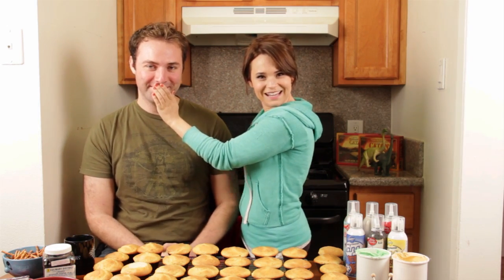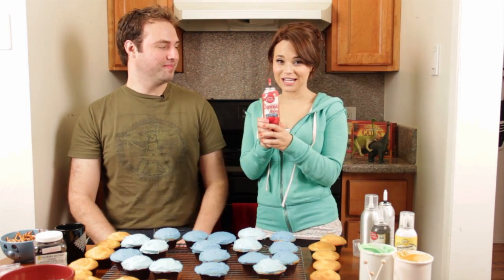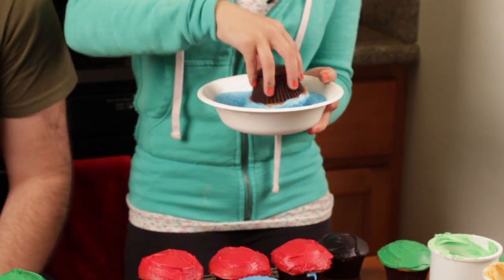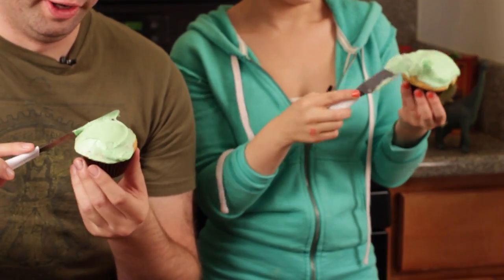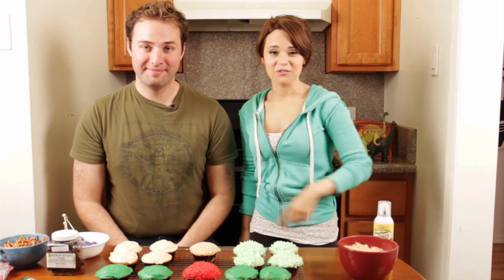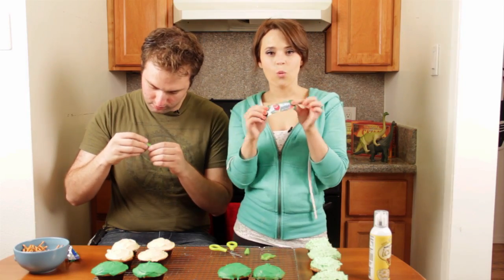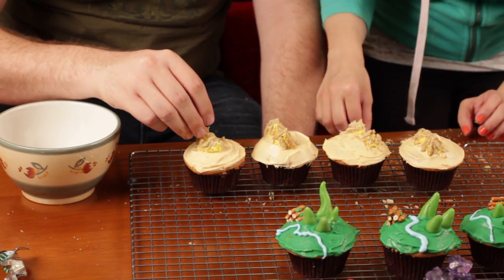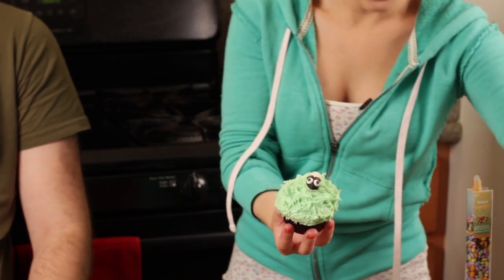SETTLERS OF CATAN CUPCAKES - NERDY NUMMIES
Today my guest Day 9 helped me make Settlers of Catan Cupcakes! I really enjoy making nerdy themed goodies and decorating them. I'm not a pro, but I love baking as a hobby. Please let me know what kind of treat you would like me to make next!

THINGS YOU WILL NEED:
* (2) Cupcake Tray
* (2) Yellow Cake Mix
* (1) Buttercream Frosting
* (1) Blue Decorating Icing
* (1) Sky Blue Decorating Icing
* (1) Red Decorating Icing
* (1) Black Decorating Icing
* (1) Green Decorating Icing
* (1) Yellow Decorating Icing
* (1) Blue Sugar
* (1) Black Sugar
* (1) Red Sugar
* (1) Green Sugar
* (1) Brown Food Coloring
* (1) Graham Crackers
* (1) Purple Rock Candy
* (1) Twizzler Nibs
* (1) Green Airheads
* (1) White Airheads
* (1) Triscuits